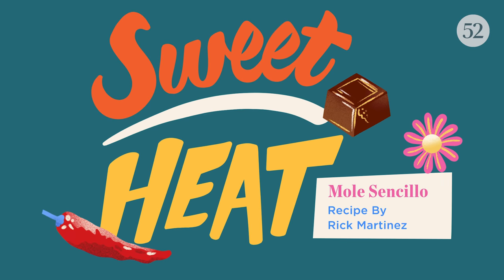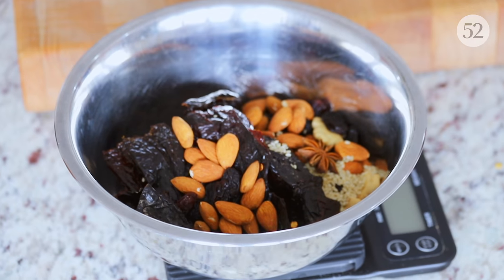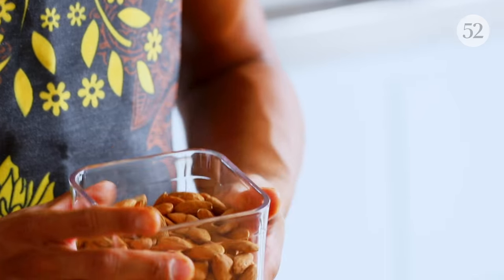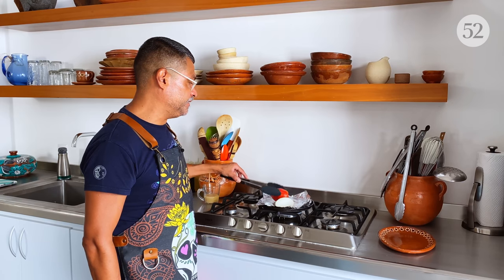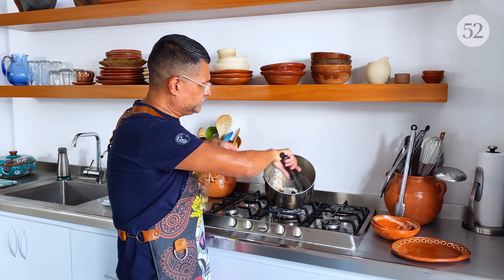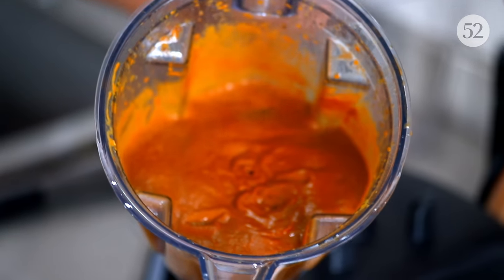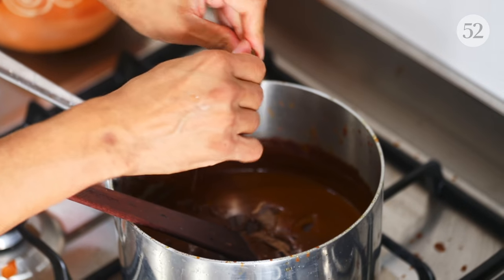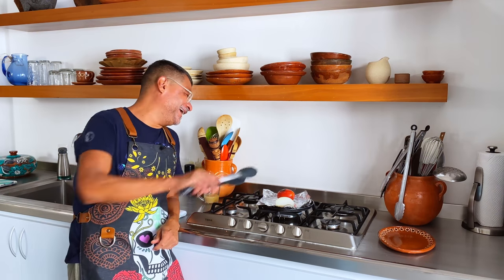Mole Sencillo | Sweet Heat with Rick Martinez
Welcome to "Sweet Heat with Rick Martinez." Twice a month, Rick will be bringing you recipes built on this favorite flavor profiles—sweet and heat—from his kitchen in Mazatlán. First up: Mole. One of the most famous sauces in Mexico because of their beautifully complex, smoky-sweet-hot flavor, their velvety smooth texture, and their rich, deep color. Rick created this Mole Sencillo—or “simple mole”—with only 10 ingredients and a handful of steps. Think of it as a starter mole that will help you master the techniques used in making basically any mole.

CHAPTERS
00:00 Intro
01:51 Simple Ingredients Done Right
07:29 Build That Flavor
08:59 Fry Time
11:20 The Perfect Blend
15:26 Actually, It's Time to Eat!

INGREDIENTS
1 large (123g) Roma tomato, cored
1/4 large (71g) white onion
6 medium (60g) chile ancho, stemmed and seeded
1/3 cup lard or vegetable oil
1/3 cup (22g) animal crackers
1/4 cup (40g) raw almonds
1/4 cup (35g) raisins
1 tablespoon (10g) untoasted sesame seeds
1 whole star anise
2 tablespoons Diamond Crystal or 3 1/2 teaspoons Morton (15g) kosher salt
1 tablespoon (16g) piloncillo or dark brown sugar
1 1/4 ounces (35g) bittersweet chocolate, preferably 75% or more cacao
1 pinch toasted sesame seeds, for garnish